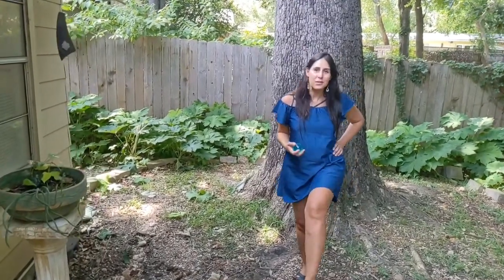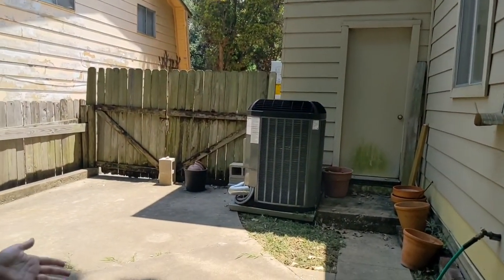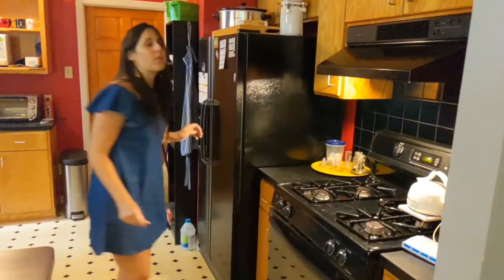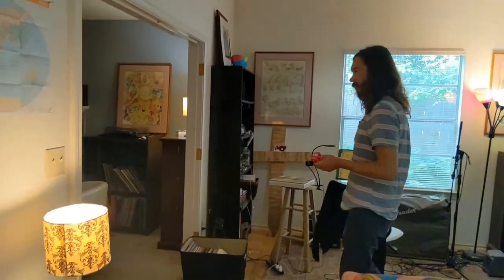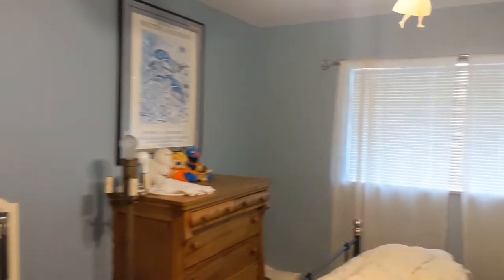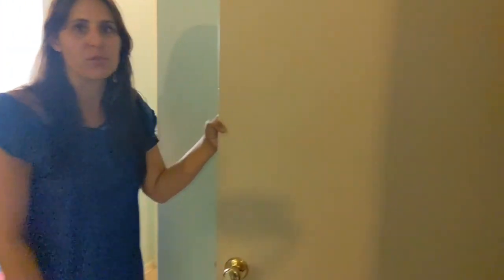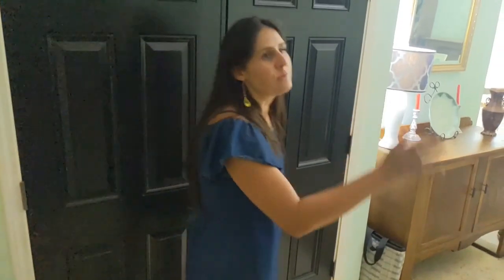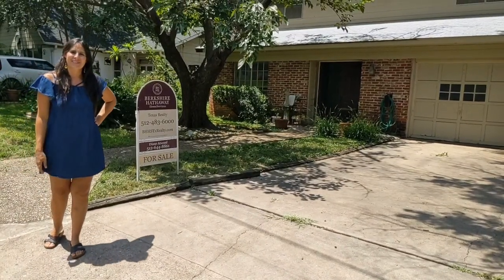Heart of South Austin For Sale 2204 Delcrest 78704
Whole House Tour

Contact Nic and Diane Atwood for details.